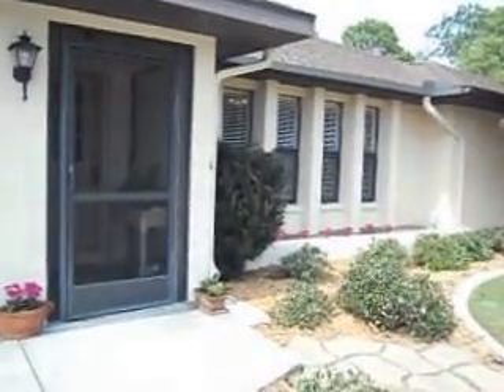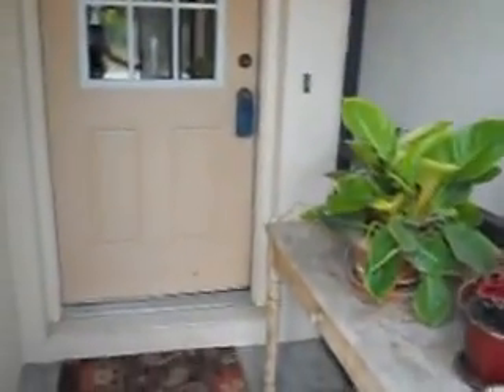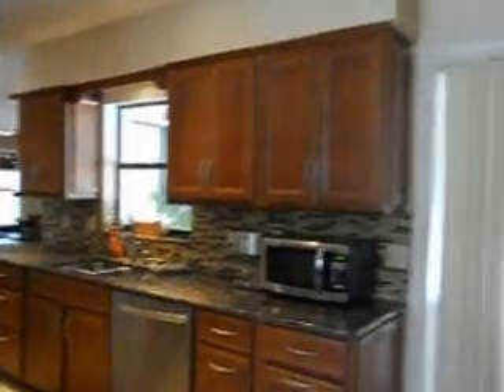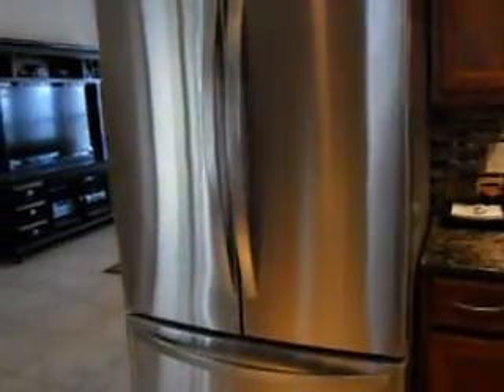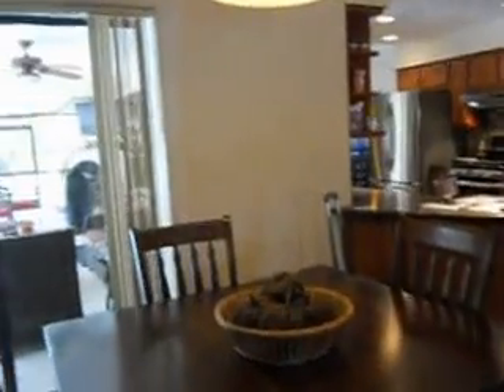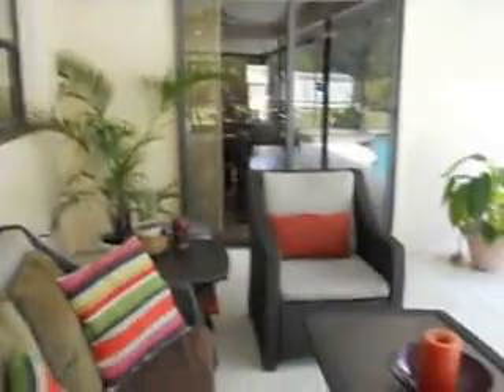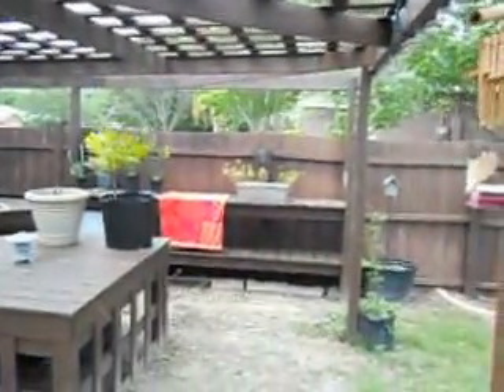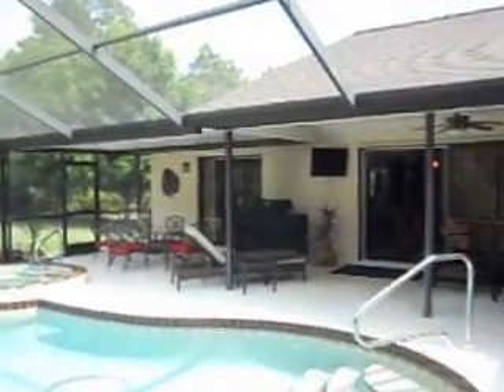3700 Log Cabin Road 015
3700 Log Cabin Road, North Port